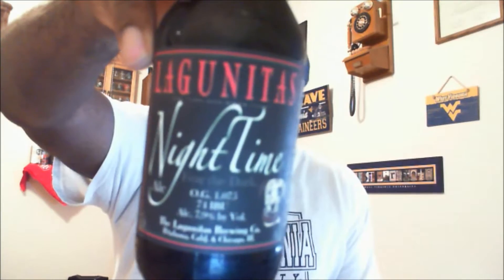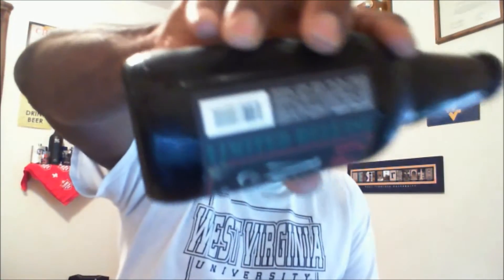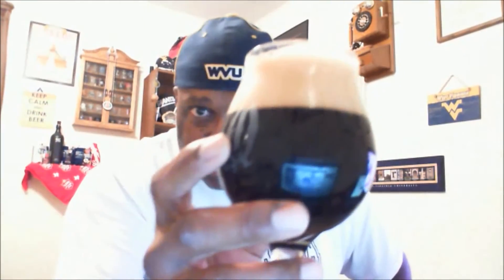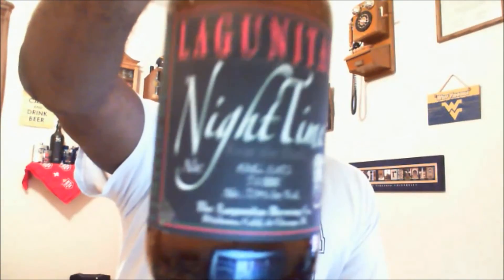Rod J BeerVentures | Lagunitas Night Time Ale Beer Review (8.2% ABV)